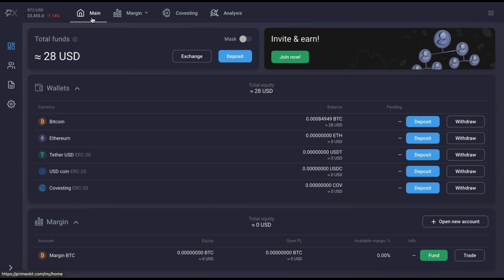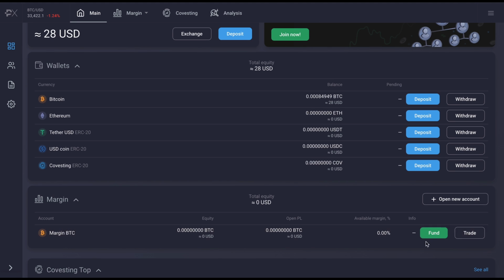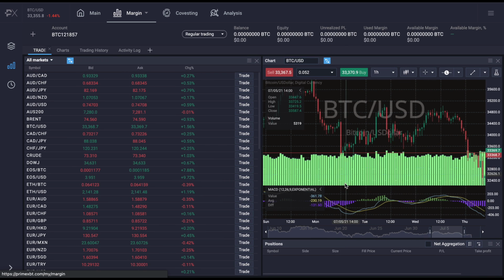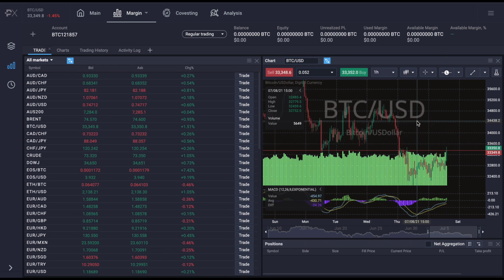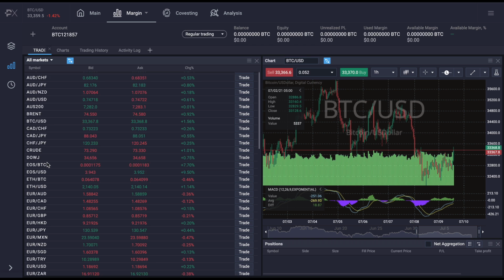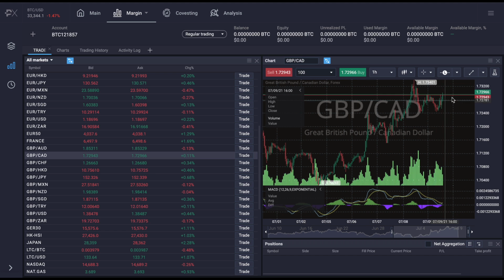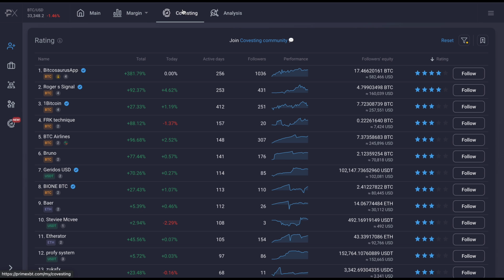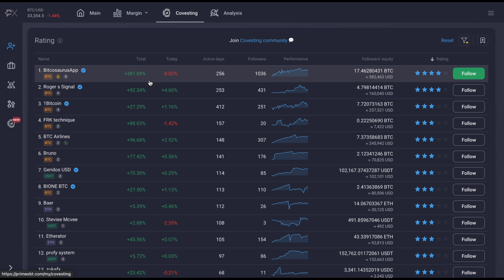Prime XBT Tutorial - How to Start Making Money In The Crypto Markets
50% First Deposit Bonus code: Kakashi (works for margin trading only)

My Studio set up 🎥
📸Panasonic Lumix DMC-GX80

Chainlink
Bitcoin
Cryptocurrency
Defi